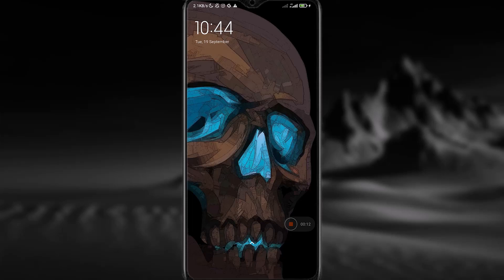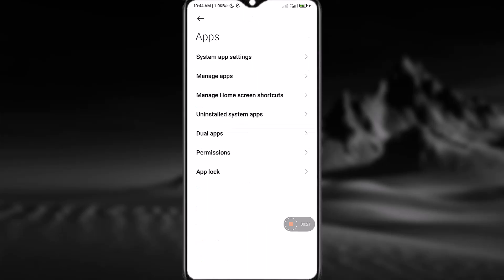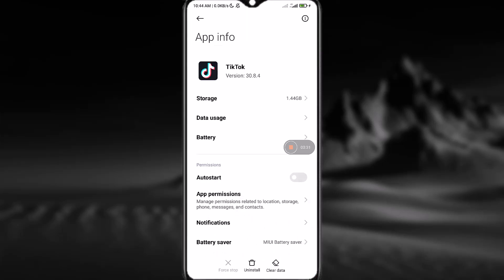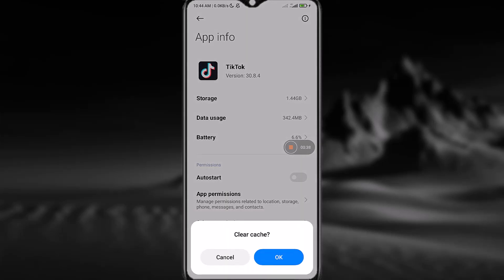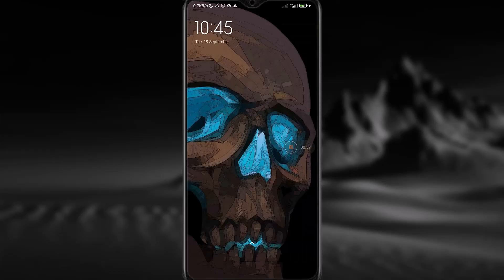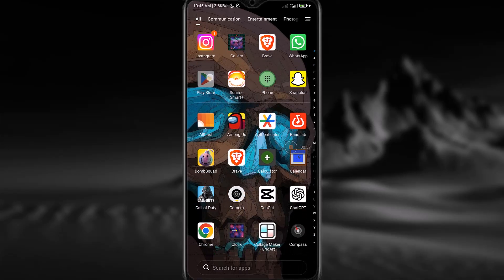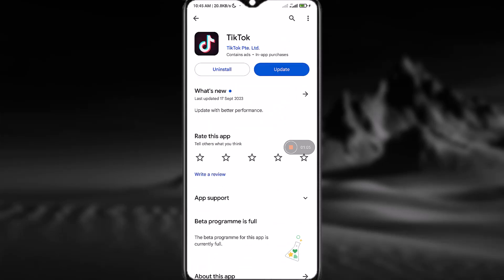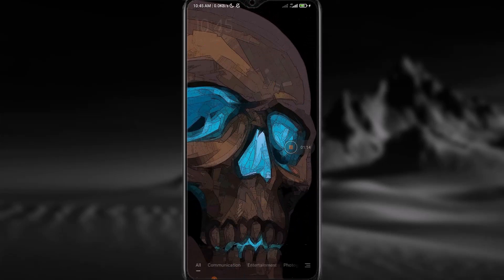Fix Comment Problem On Tiktok | Comments Not Working On Tiktok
🗣This videos shows you the the steps to Fix Comments On TikTok